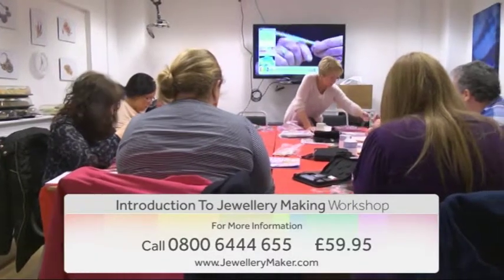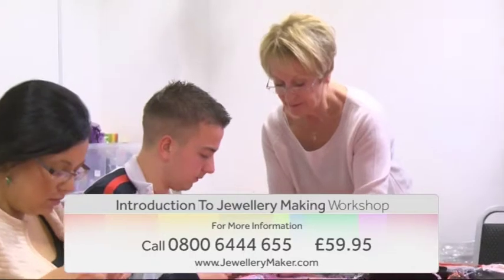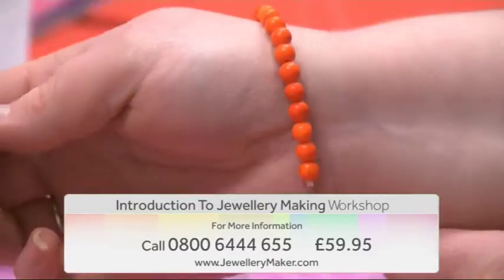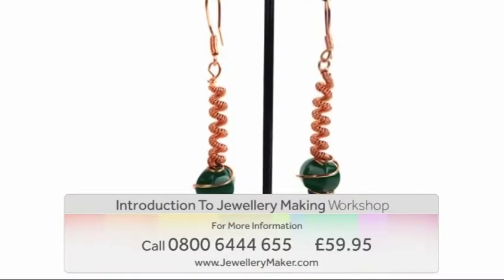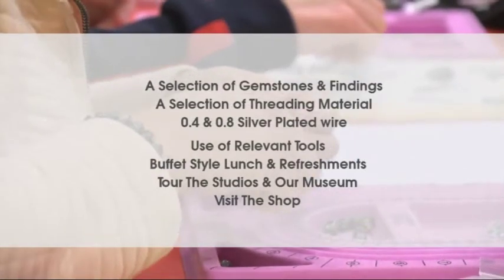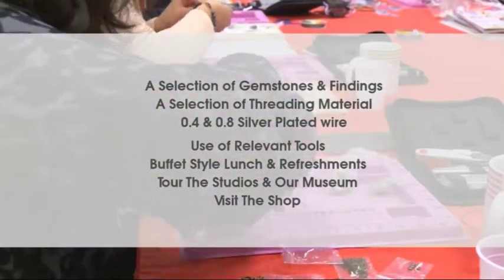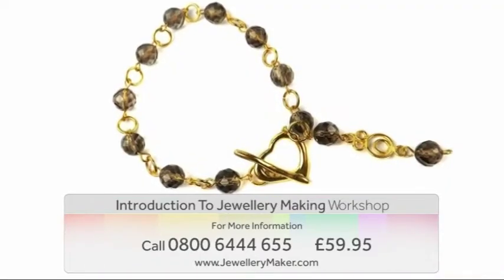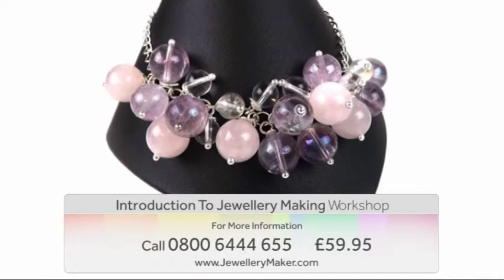Linda Brumwells Introduction To Jewellery Making Workshop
If you're new to jewellery making and want to learn all the essential techniques then this is the perfect workshop for you. Join experienced Resident Designer Linda to learn how to make necklaces, earrings and bracelets with genuine gemstones in this fabulous workshop. Learn how to make Jewellery with different shapes of genuine gemstones. You will also have the opportunity to try a range of jewellery making mediums for beginners including wirework, macramé and kumihimo. You will also learn about gemstones in this Workshop, use Linda's knowledge to your advantage and ask as many questions as you like! And take home everything you have made during the day such as earrings, a necklace and a bracelet.